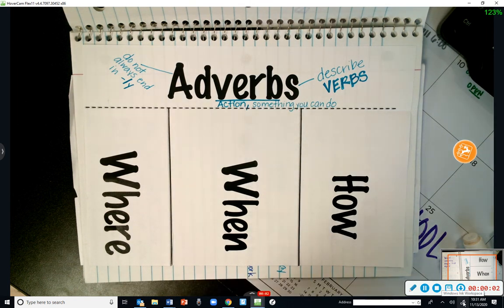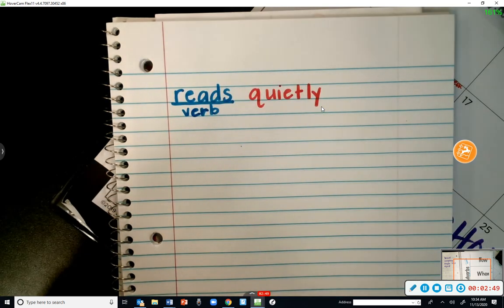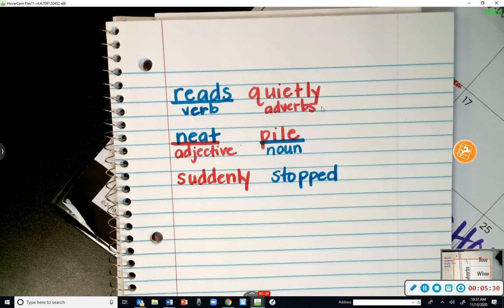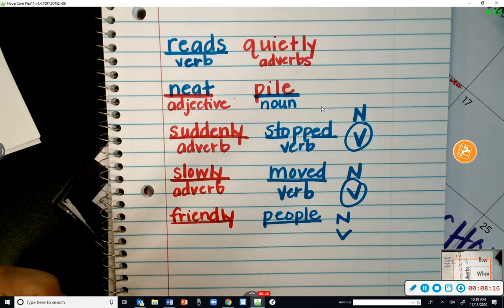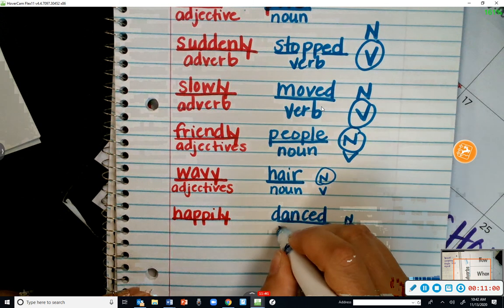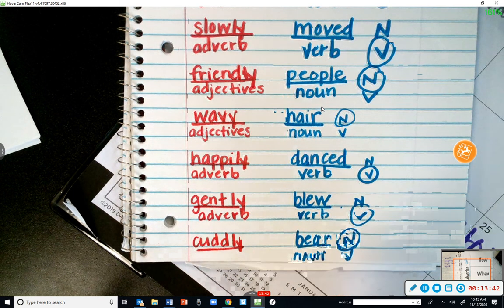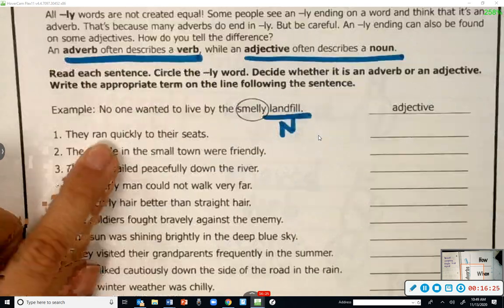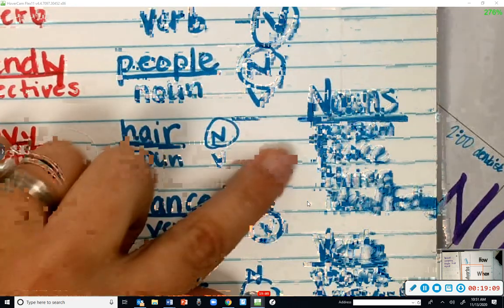Adjective or Adverb